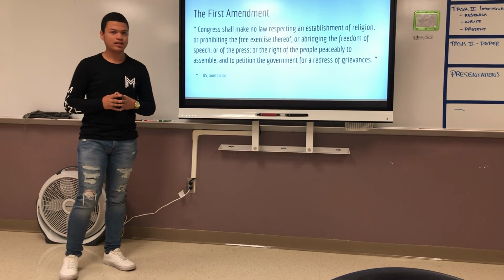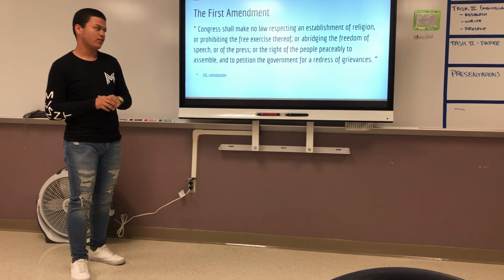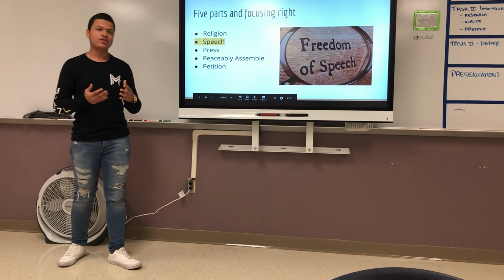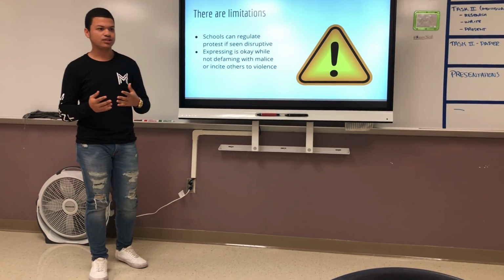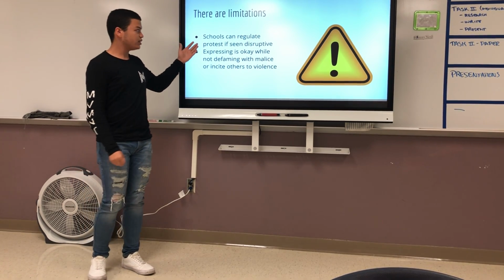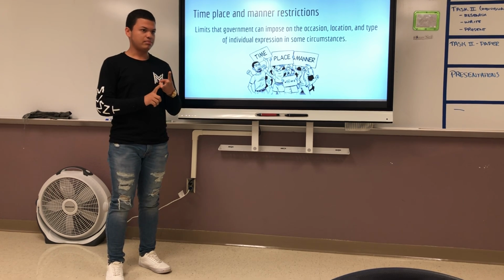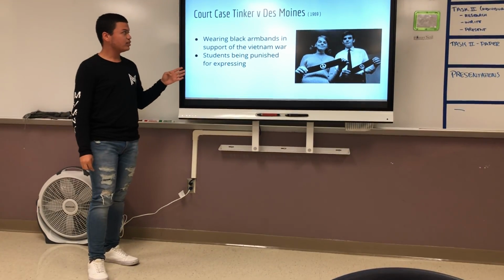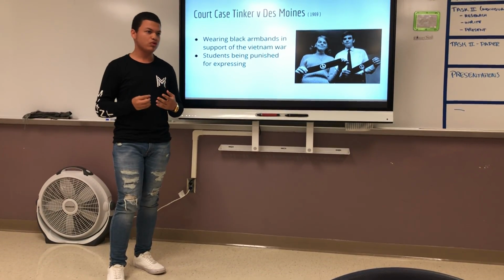Task 2 Practice